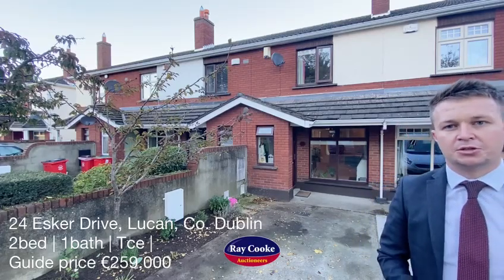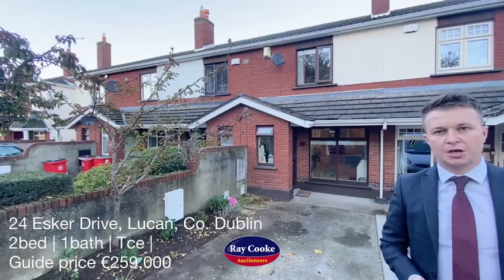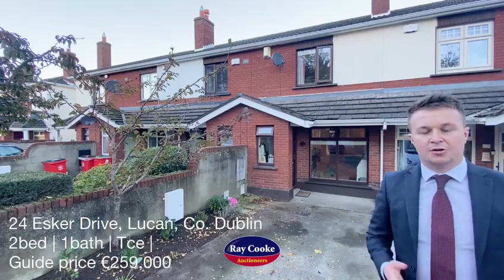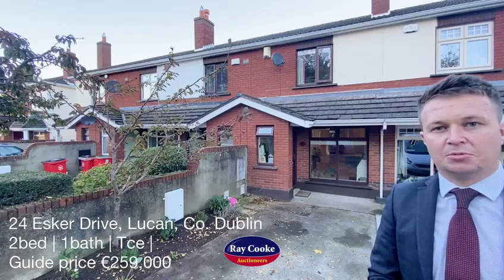New Listing Lucan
✨🏡NEW LISTING🏡 ✨

📍24 Esker Drive, Lucan, Co Dublin

🛌 2 Bed
🛁 1 Bath
😍 Immaculate Throughout
✅ Upgraded bathroom
🌞 West Facing Rear Garden
🛍️ Lucan shopping centre within minutes walk
📚 Schools within walking distance
🚗 M50 very easily accessed

💻 Register your interest today for viewing